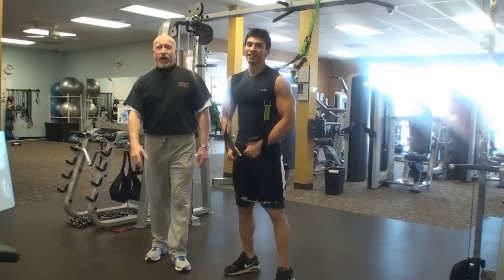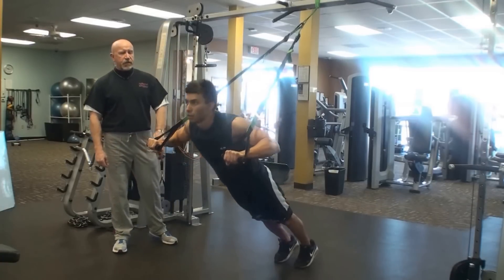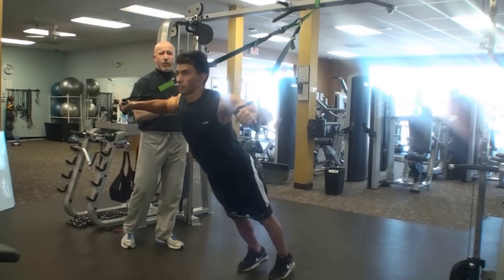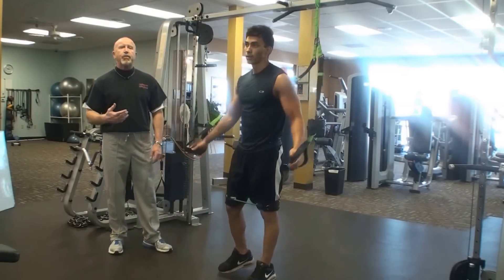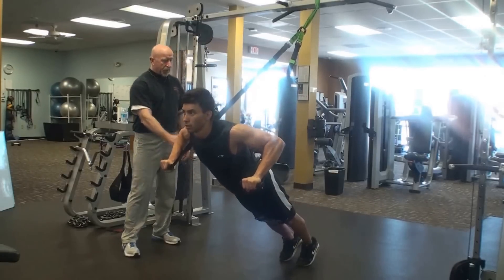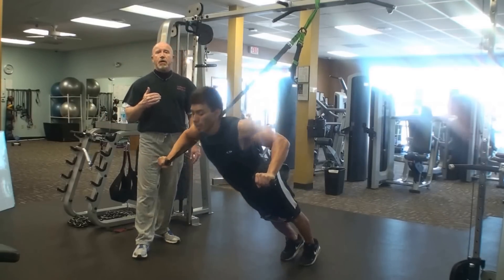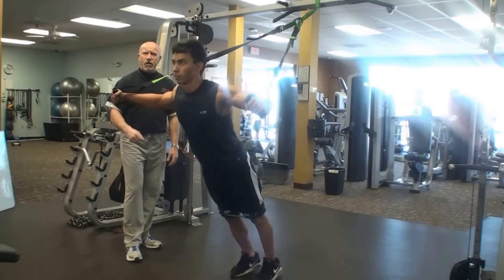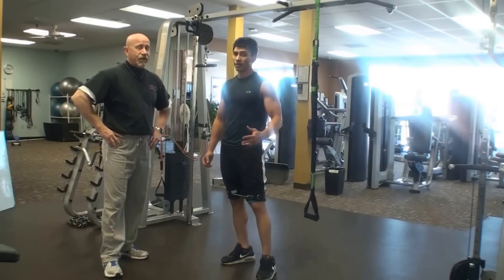Chest Workout with KB Body Weight Suspension Trainer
Great chest superset workout with the KB Body Weight Suspension Trainer.
Work your chest with this push up and fly superset.  Work interval style sets for this session to stay in the resistance and isolate the chest.  We suggest 3-4 sets of 20-30 seconds.  Do this workout in sets and reps, interval style, or reps to failure.